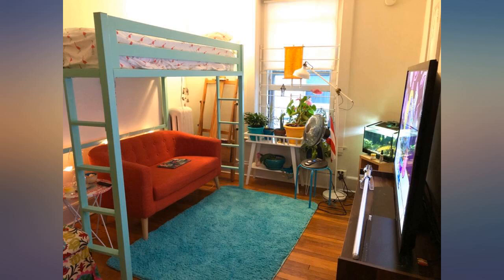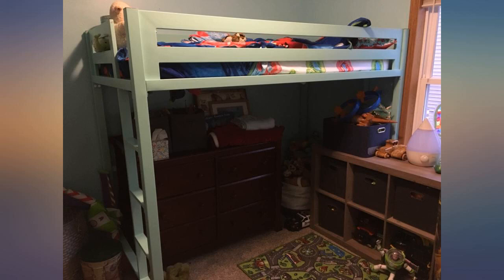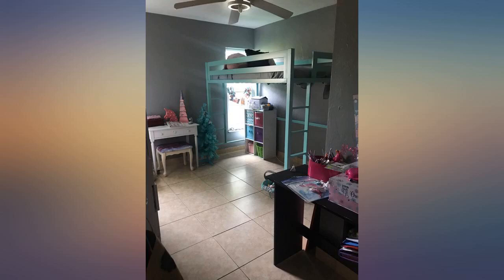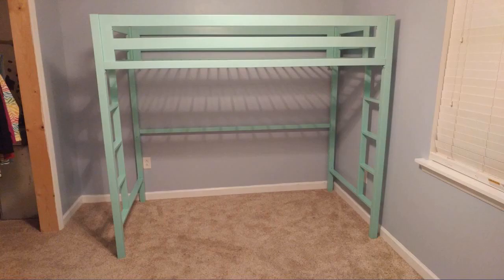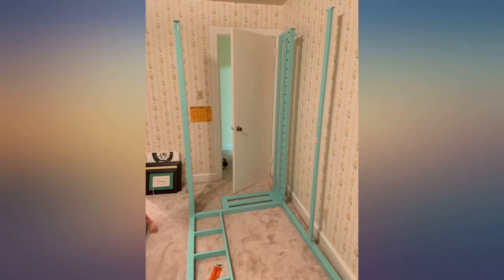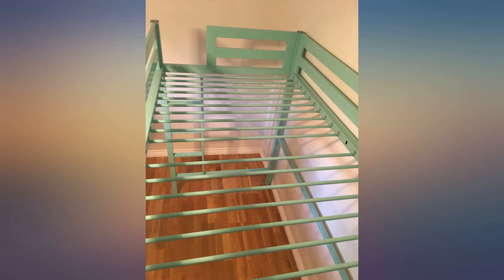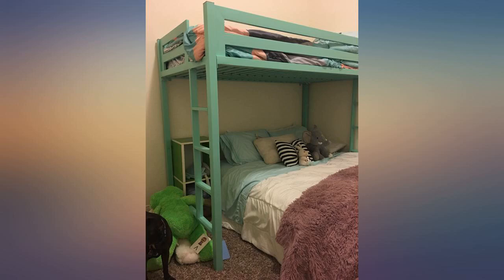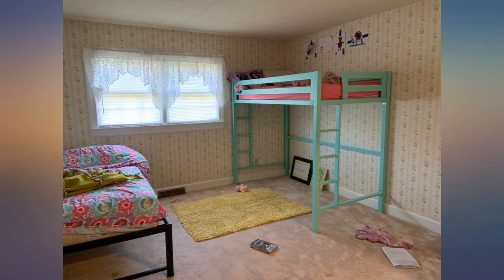Preedip Twin Metal Loft Bed in Mint Color+ review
Preedip Twin Metal Loft Bed in Mint Color+

Main Features:
- Comes ready to assemble with full instructions and parts
- Steel construction with powder coat finish
- Support slats included, no box spring needed
- Loft bed supports 250 lbs.
- Does not include mattresses or bedding